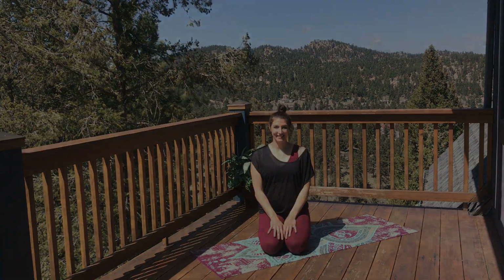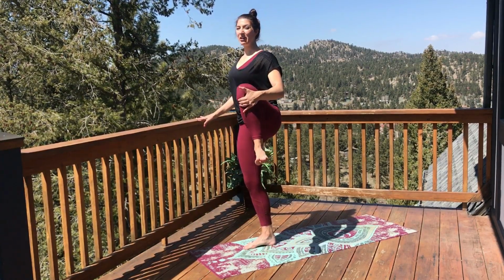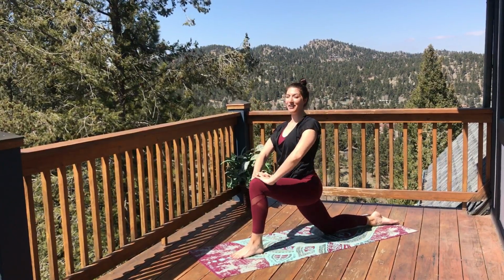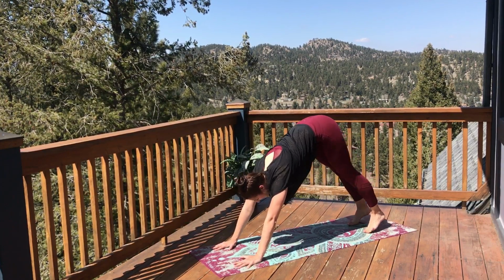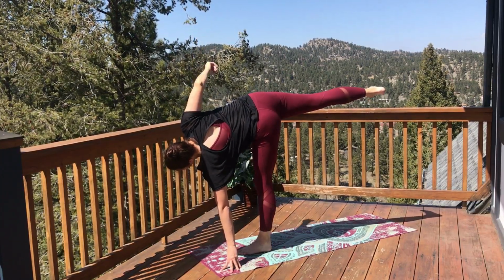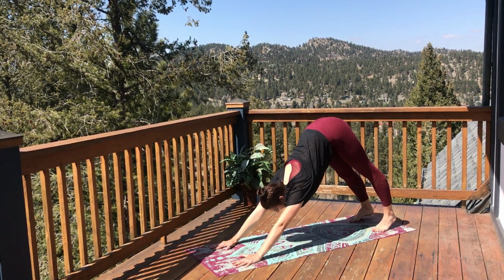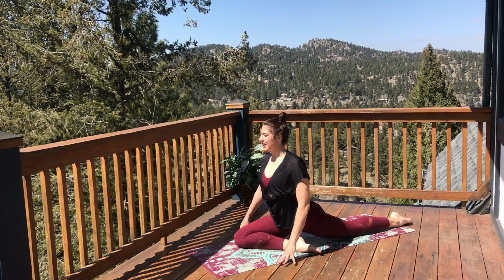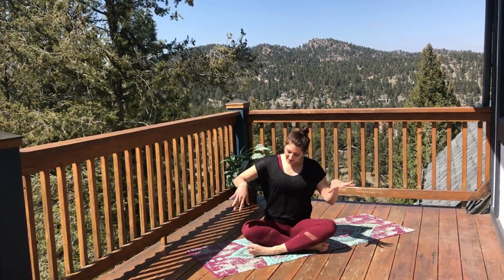A Balancing Hip Opening Flow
You get two for one with this flow! Work on your balance, while also opening up your hips!

~namaste~